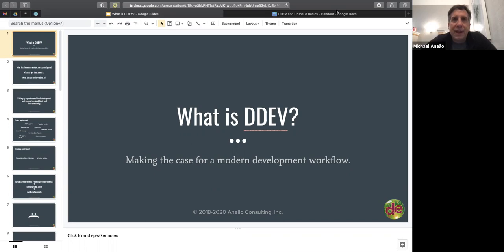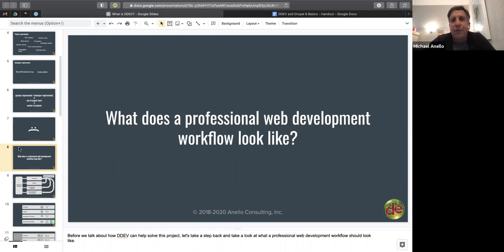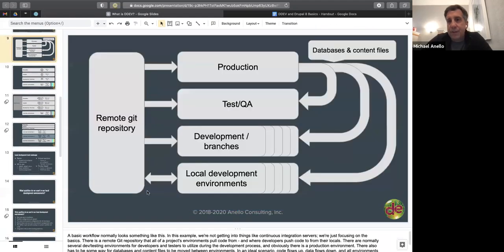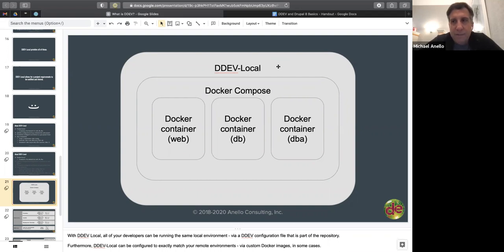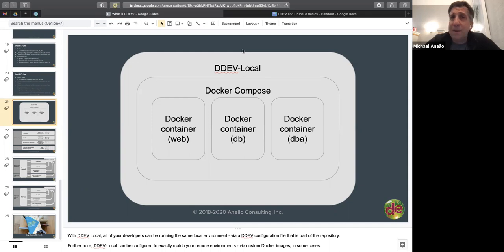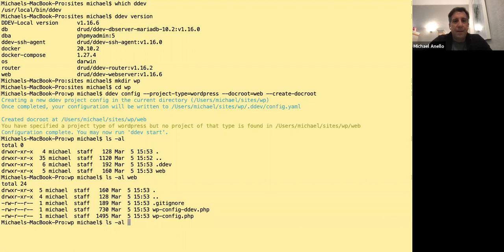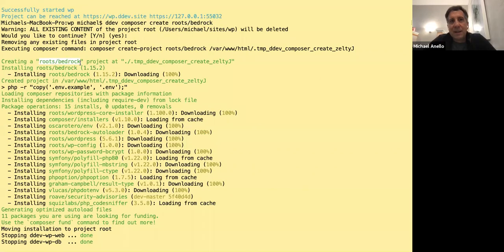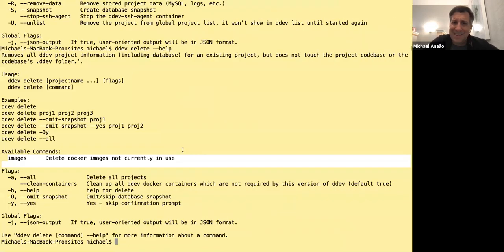Esteemed Lunch & Learn - Getting Started with DDEV by Mike Anello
About Esteemed:
Best-in-class, Esteemed is the fastest-growing AI-powered talent management and career solutions provider delivering frictionless hiring and talent incubation for digital professionals.